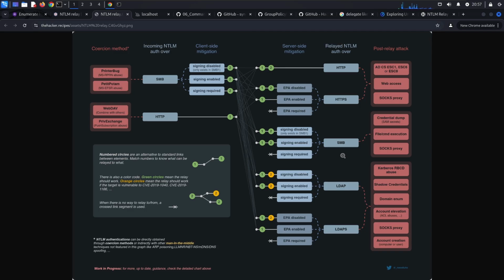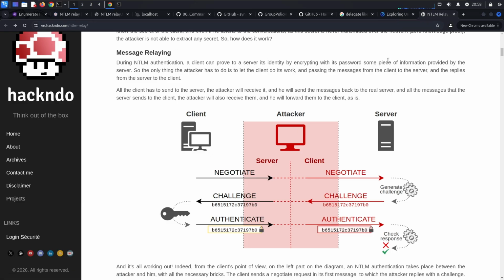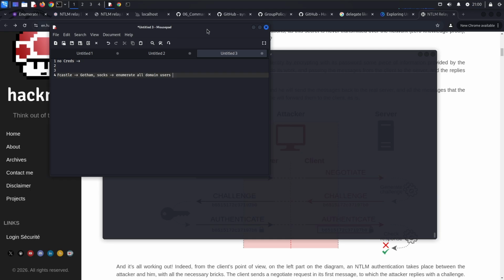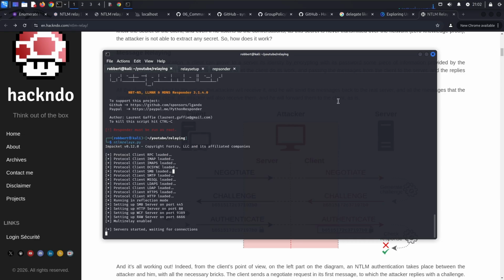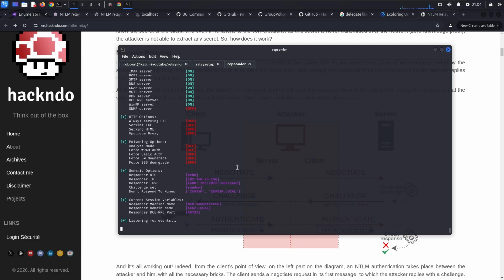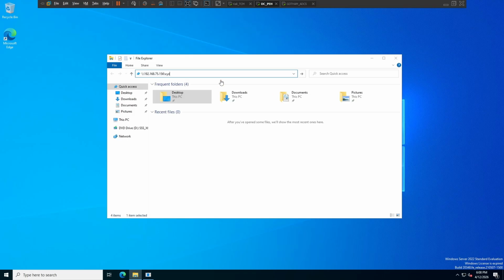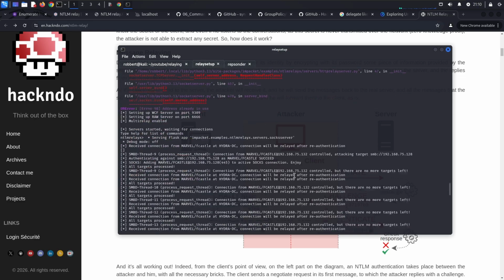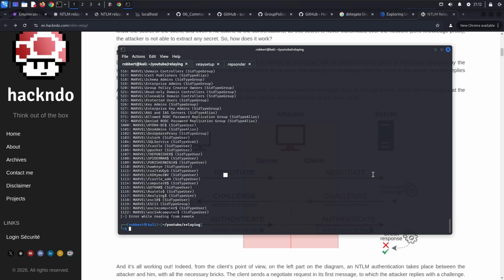Advanced NTLM Relay Attacks: Enumerating Domain Users via Non-Admin SMB Relay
Welcome to the first episode of the brand new Advanced NTLM Relay Attacks series! In this series, we will explore different NTLM relay techniques used to move laterally or escalate privileges during a penetration test or CTF, as well as how to defend against them.

We kick things off with a quick introduction to NTLM relay attacks—essentially a Man-in-the-Middle (MitM) attack where the attacker intercepts and forwards authentication messages between a client and a target server. From there, we dive into a practical, black-box scenario: how to enumerate a full list of Active Directory domain users when you have zero prior credentials and can only relay the authentication of a standard domain user.

In the lab portion, we cover the critical prerequisites for this attack, specifically hunting for hosts with SMB signing disabled using NetExec (nxc). We then target our vulnerable machine, gotham, and walk through the execution using industry-standard tools to extract the data we need.